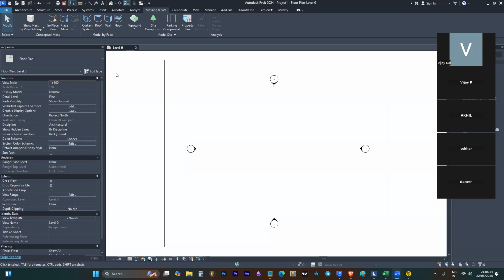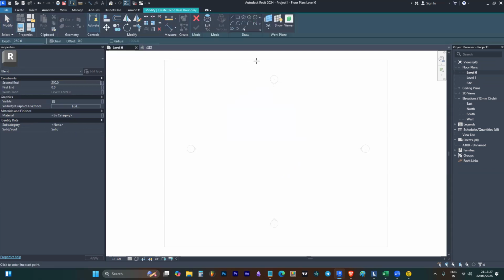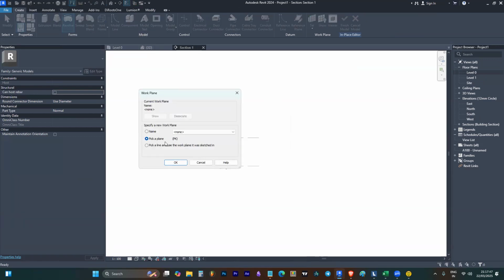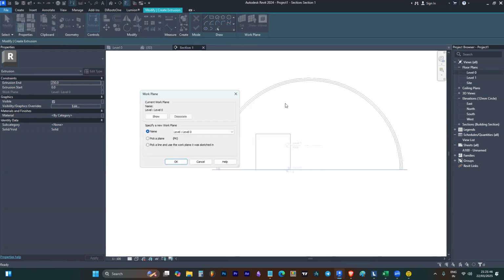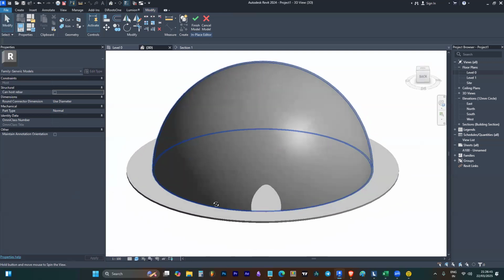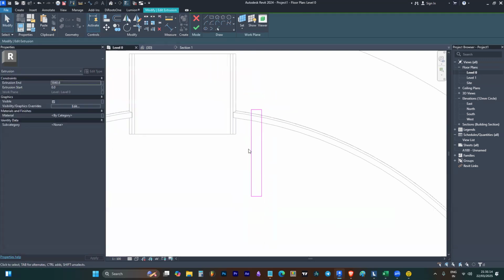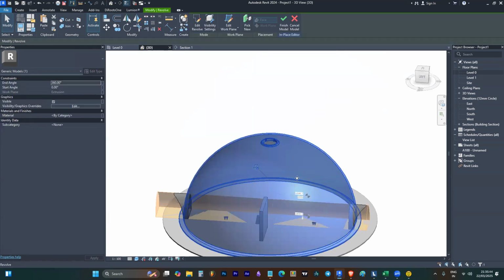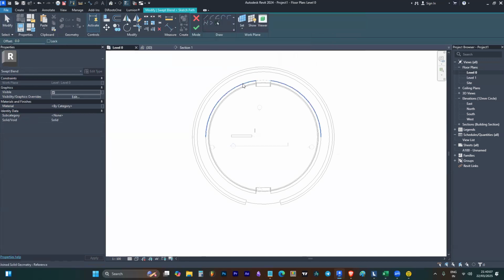Revit Tutorial - Model in Place, Blends & Topography (Part1/2)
In this Revit tutorial, we’ll cover:
✅ What is Model in Place? – Understanding its use in Revit
✅ Blend Tool – How to create custom shapes
✅ Creating a Dome Structure – Using Revolve, Sweep & Swept Blend
✅ Topography – How to create and modify site surfaces